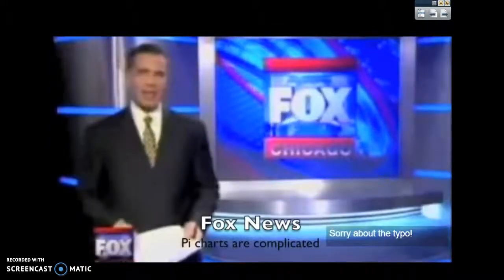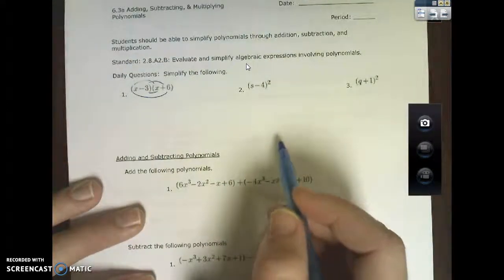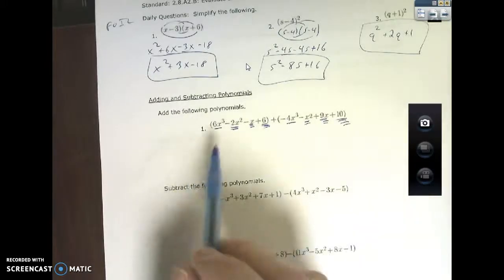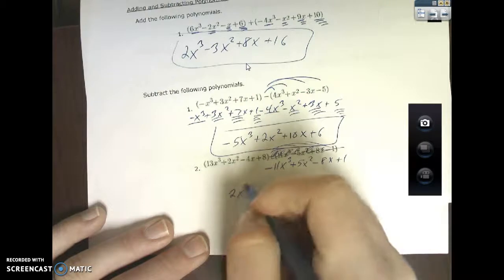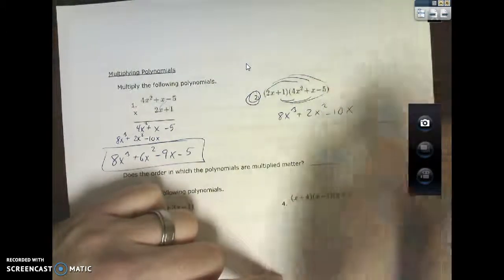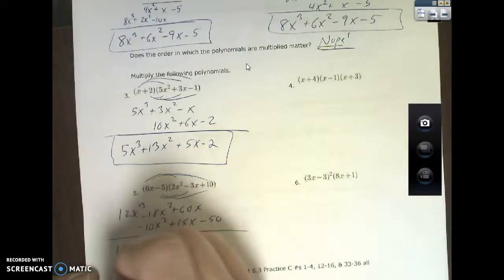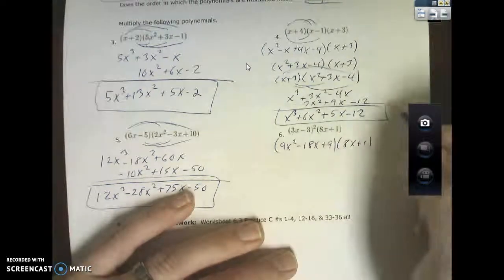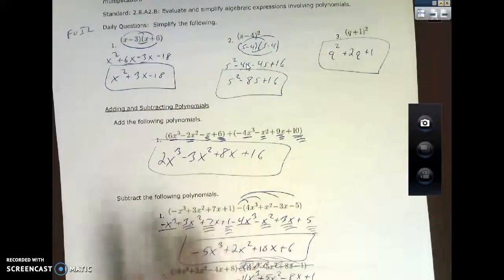Adding, Subtracting, & Multiplying Polynomials